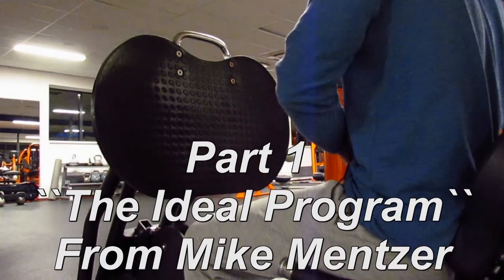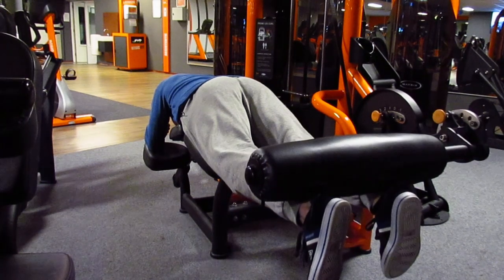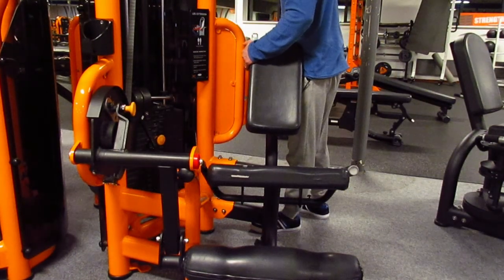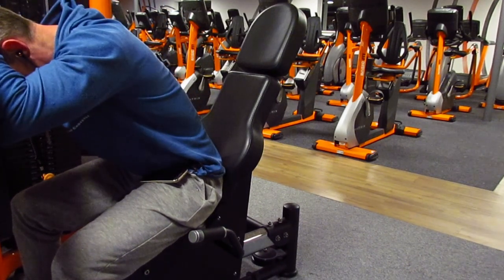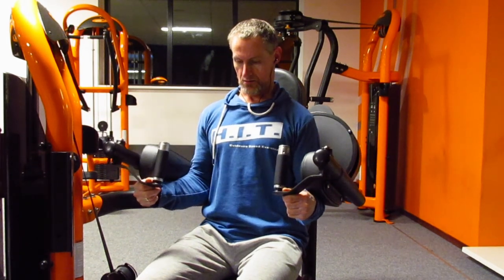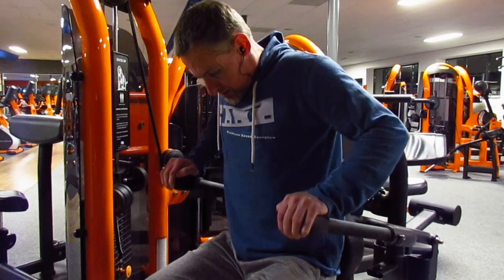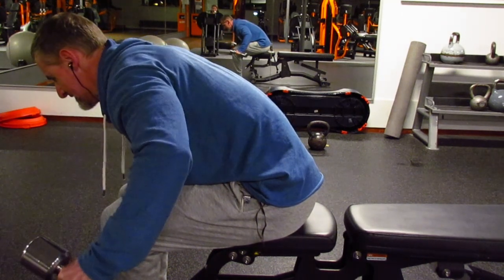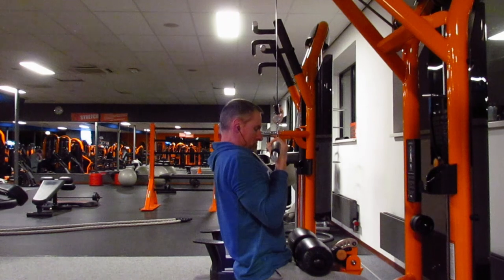Mike Mentzer`s ``Ideal Program`` With A Twist - Part 1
I do not make any money from this channel, but you can support me

This is my personal twist of ``The Ideal Program`` from Mike Mentzer.
I think the Ideal Program is brillant to start your fitness journey with.
I changed the program a little bit, because I only train 1 time a week.